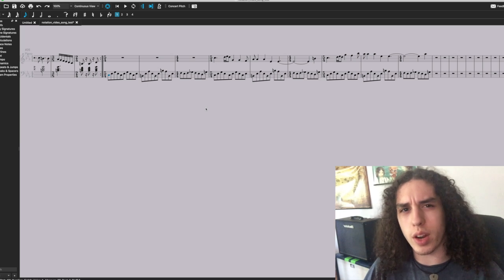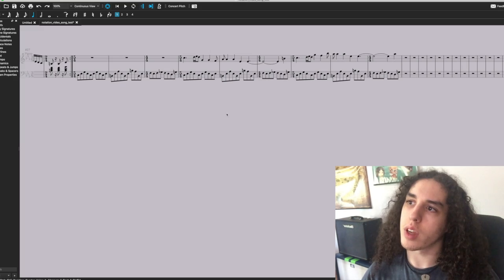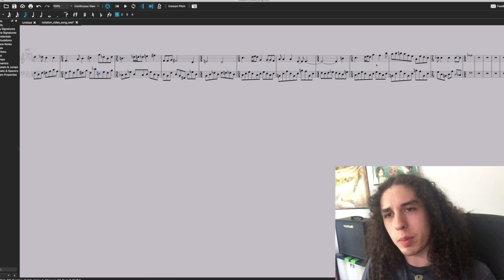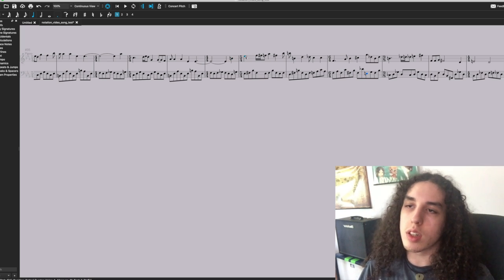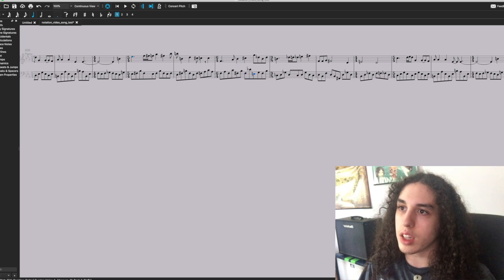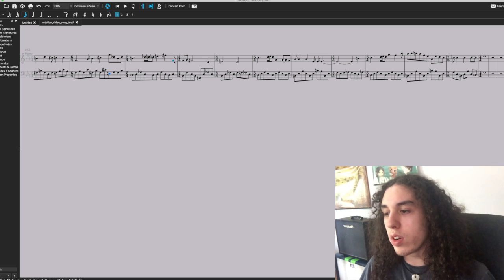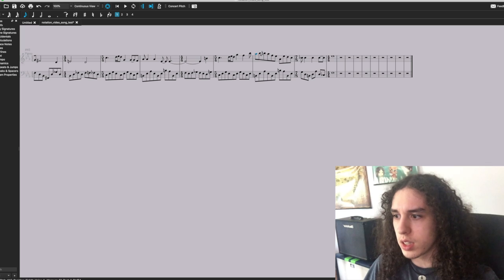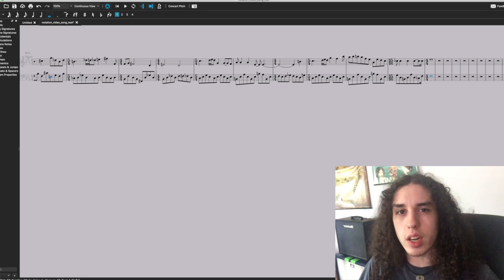Finishing The Verse Attempting Danny Elfman's Style Of "Spooky" Modulations?! - LWAS#3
Hey M8s!!!

I've done many videos and lessons on songwriting and composing where I show you these concepts and tips & tricks, and even though I explain them and teach you how you can use them, I rarely show you how I use them with proper examples. So here's a series where I show you how I approach writing a song!
In this episode we finish composing the verse to this song using these spooky modulations in the style of the almighty dannyelfman !

 Leave a comment telling what you think and what you want to see from me!!! Musical Comedy Stuff? Original Songs? Lessons? Or just Straight out Jams?

 Hi!!!
My name is Marco Henriques!!! "Mark Henriques" here; for you!!! I'm an 20 year old musician from Portugal!

 and
 Cheers \m/